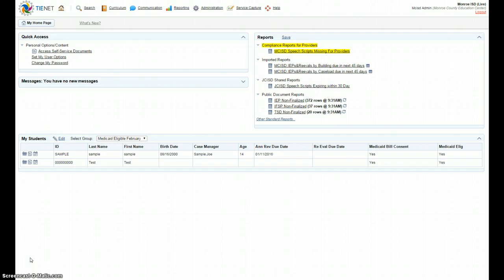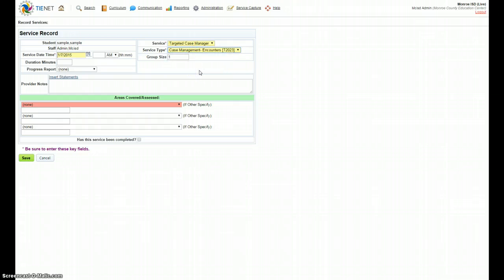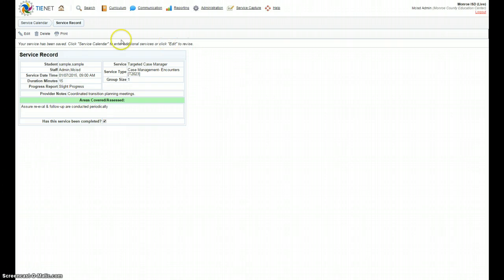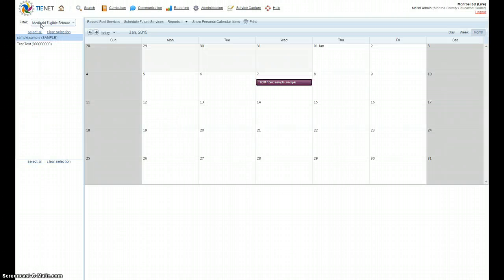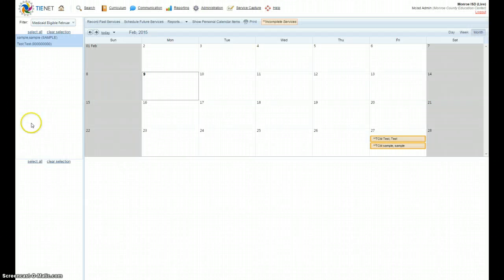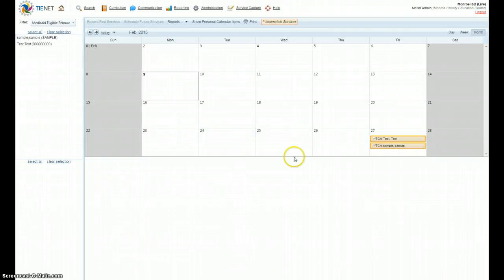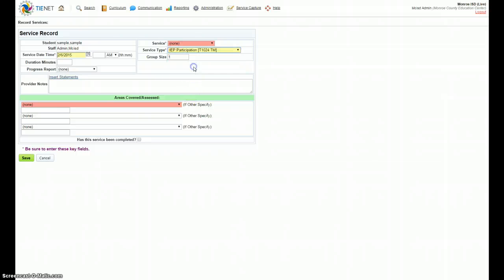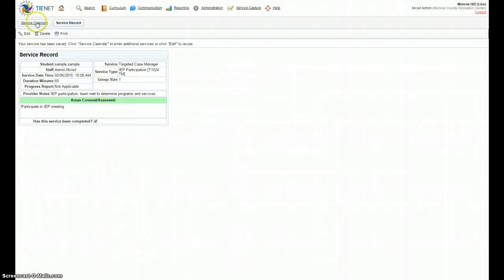Targeted Case Management Service Capture in TIENET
This video shows Targeted Case Managers how to document services for Medicaid Eligible students in TIENET Service Capture.